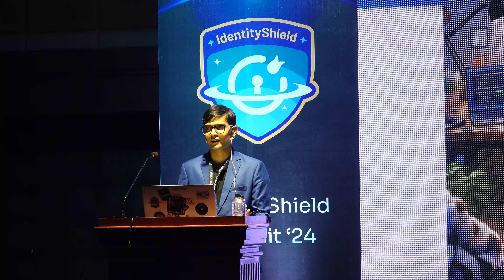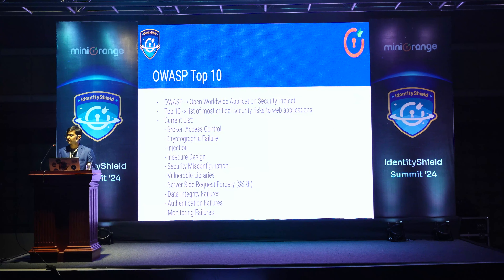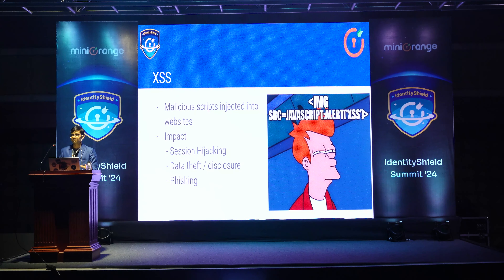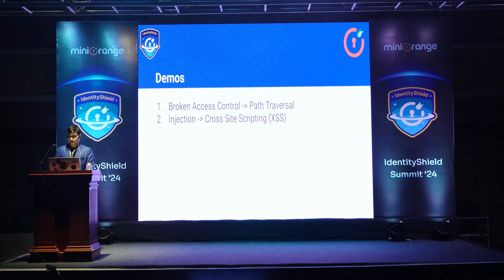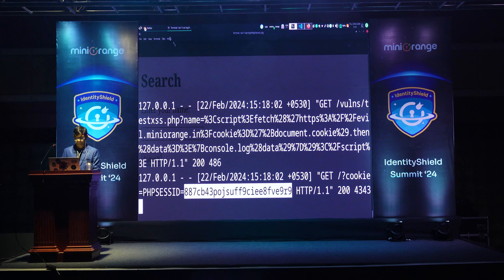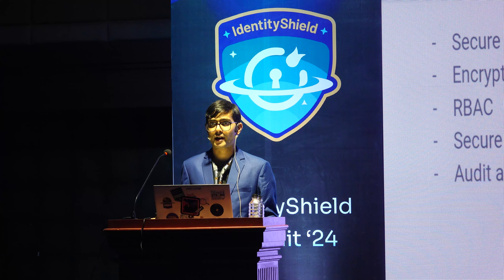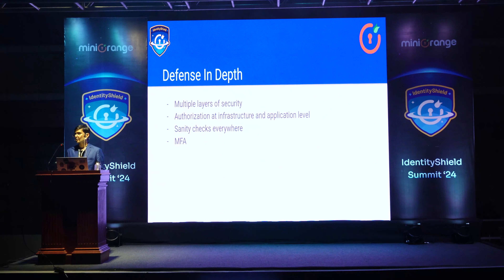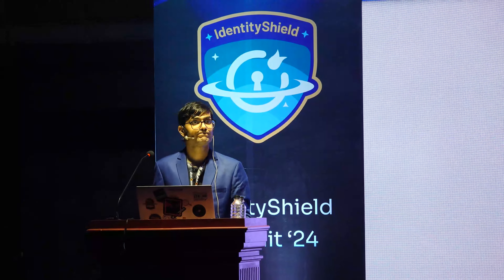The Battle Against Digital Identity Theft by Gaurav Sood I IdentityShield Summit ‘24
This session, “Secure Coding Practices” by Gaurav Sood, aims to provide developers, architects, and security professionals with a comprehensive understanding of essential techniques and methodologies to foster the creation of robust and resilient code. Learn about the common vulnerabilities, securing communication protocols, the importance of code review, and having a security-first mindset.

About the Speaker: Gaurav Sood is the Head of Architecture and Principal Software Engineer at miniOrange with 10 years of experience in the cybersecurity domain. He brings a blend of expertise and innovation to the forefront of cybersecurity.

IdentityShield Summit ’24: 800+ enthusiastic attendees from renowned organizations and professionals, entrepreneurs, thought leaders & students actively participated in the thought-provoking sessions by 30 Industry Leaders, 15 innovative booths with interactive activities, workshops, & the innovation award ceremony. We will be hosting an even bigger event next year.

About miniOrange
Over 20,000 businesses worldwide entrust miniOrange with their critical identity management needs and unparalleled technical support. Our comprehensive Identity & Access Management (IAM) solutions are designed to empower your workforce and customer identity security with advanced features like Single Sign-On (SSO), Multi-factor Authentication (MFA), Provisioning, Adaptive MFA, Directory Integration, and Privileged Access Management (PAM), among others.
We offer 6000+ pre-built integrations for popular apps and our SSO, MFA & Provisioning plugins are listed on popular marketplaces like Atlassian, WordPress, BigCommerce, Shopify, Drupal, etc. This streamlined integration fosters efficient workflows and robust security, supporting superior business performance.
Top review platforms like Gartner Peer Insights, G2, GetApp, Software Advice, etc., recognize us for delivering cutting-edge security products along with premium support from the in-house engineering team.